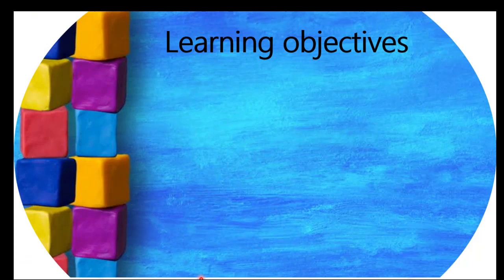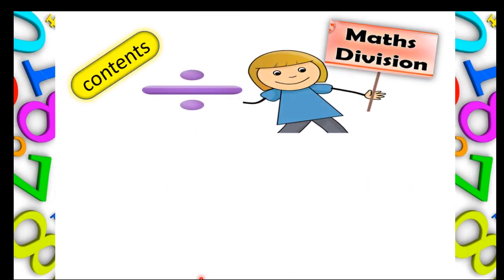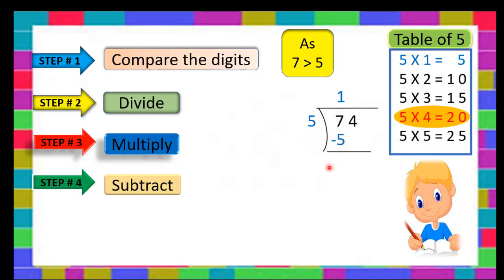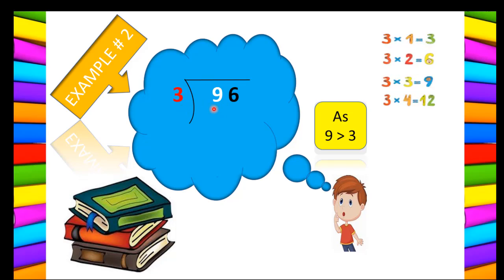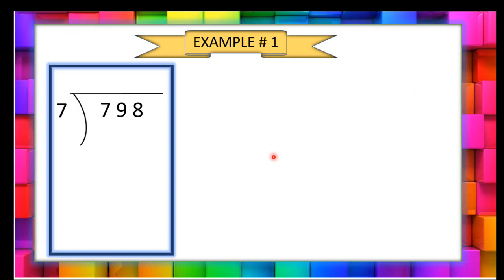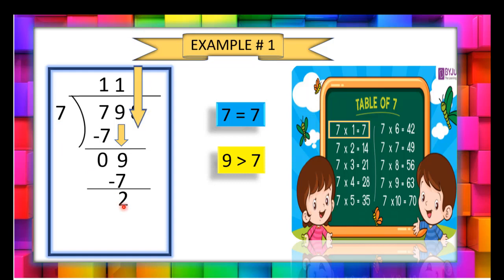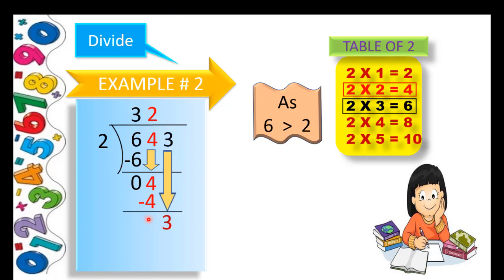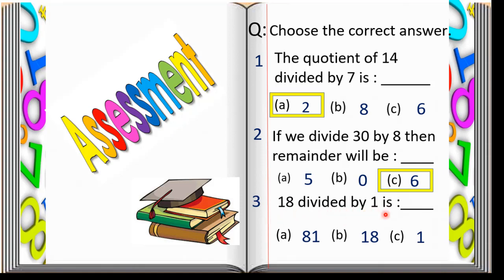Class 3 Mathematics Dividing 2 and 3 digit number by 1 digit number by Saima Ramzan